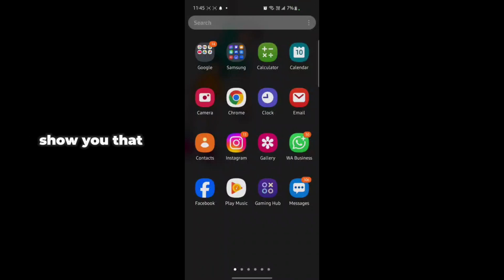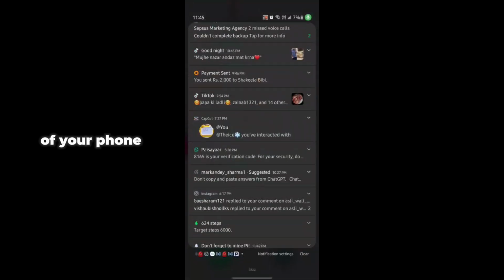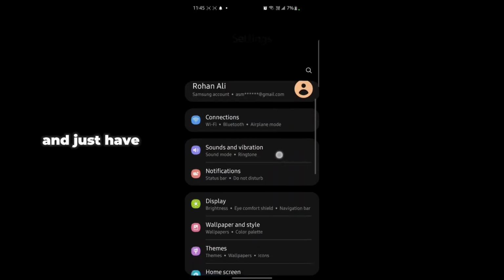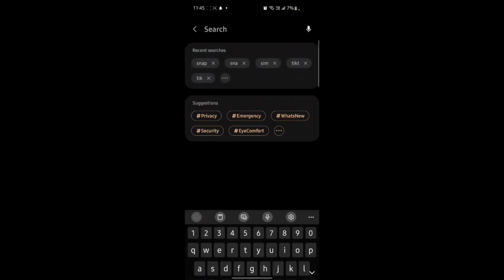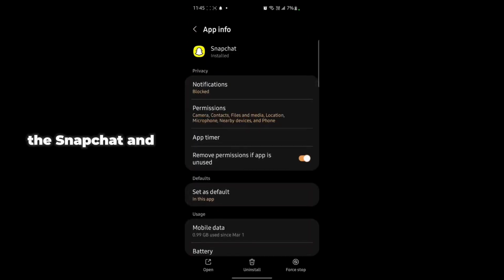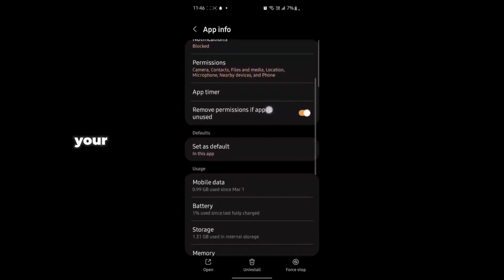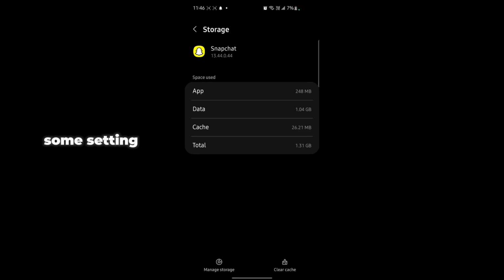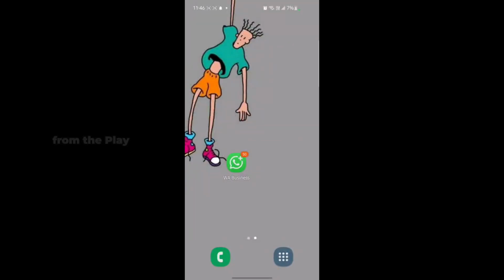Fix Snapchat Not Working on iPhone/Android (2025)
Is Snapchat not working on your phone? Crashing, stuck loading, or not sending snaps? In this video, UnlockiOS Tech shows you the fastest and most effective ways to fix Snapchat issues in 2025. Works for iPhone and Android users!

✅ Snapchat not opening or crashing
✅ Snaps not sending or loading
✅ Camera or microphone not working
✅ Fix network and update issues

⚙️ Common Fixes Included:

Clearing cache & app data

Updating the app

Reinstalling Snapchat

Checking permissions and network settings

📌 Follow all the steps to get your Snapchat working again.

💬 Still stuck? Drop your issue in the comments & I’ll help out.